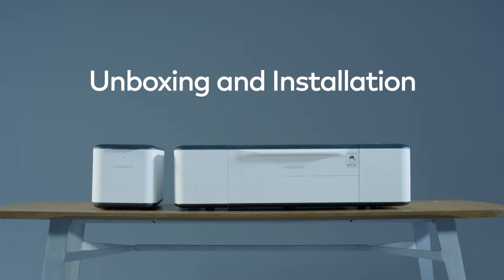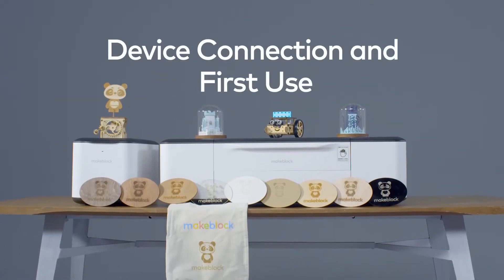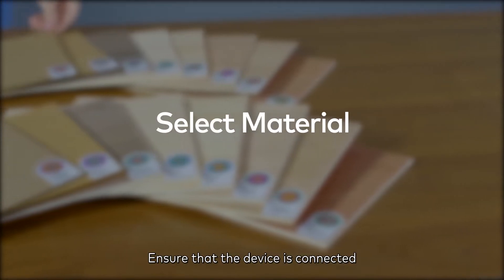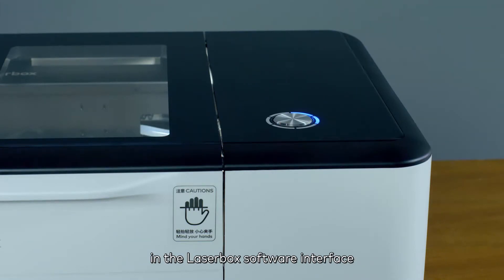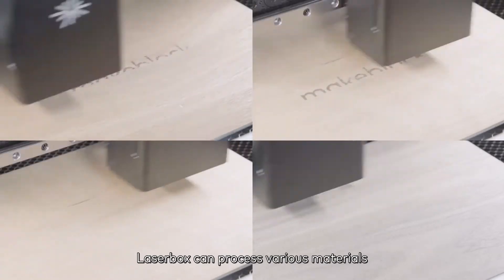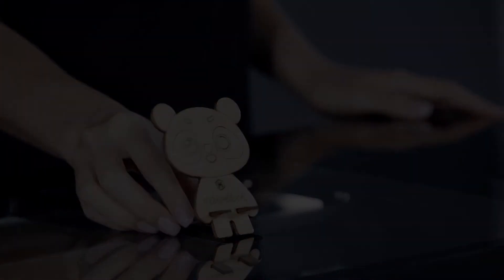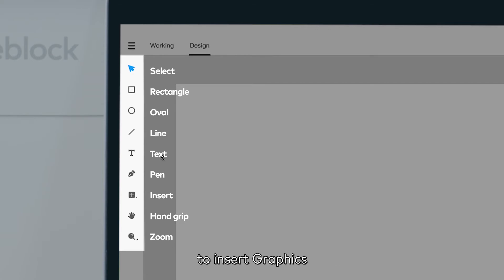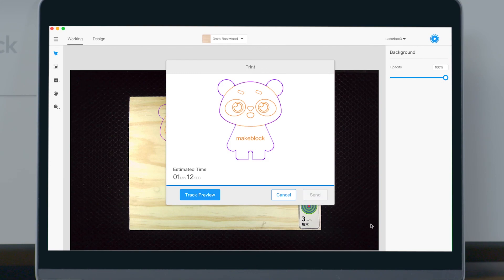xTool Laserbox Tutorial Unboxing and First Use